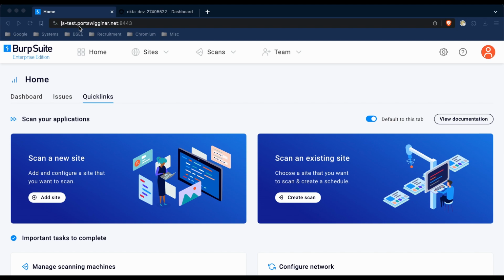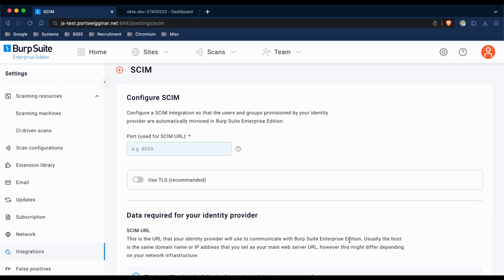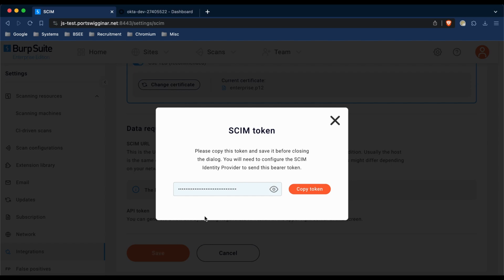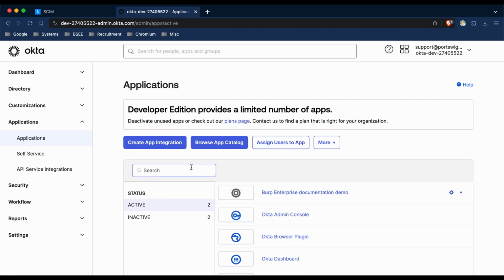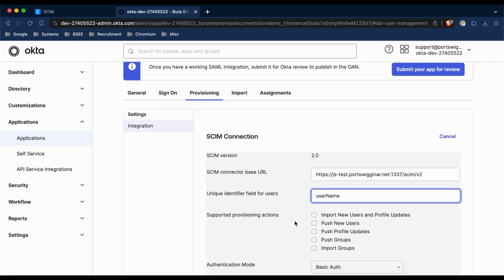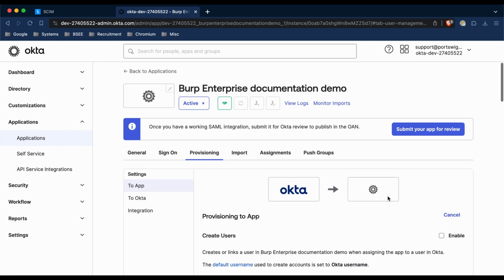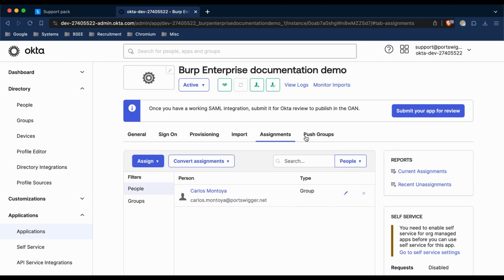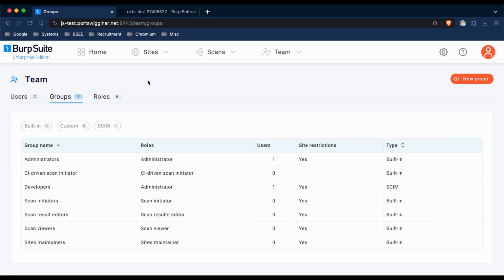Integrating Burp with SCIM using Okta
We'll guide you through the process of integrating SCIM with Burp Suite Enterprise Edition using Okta as your identity provider (IdP).